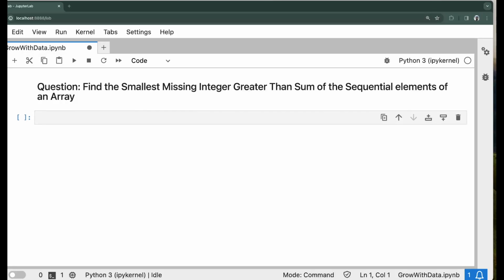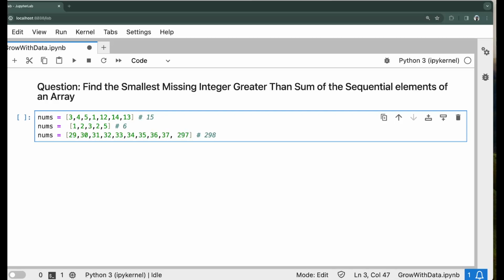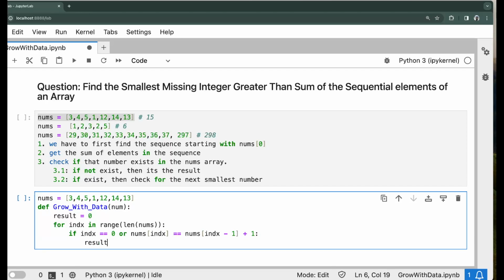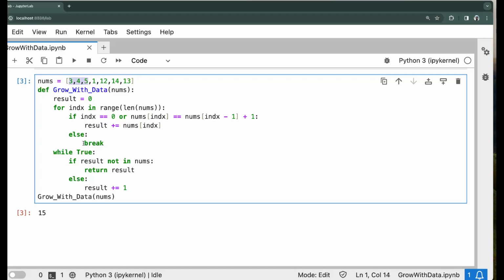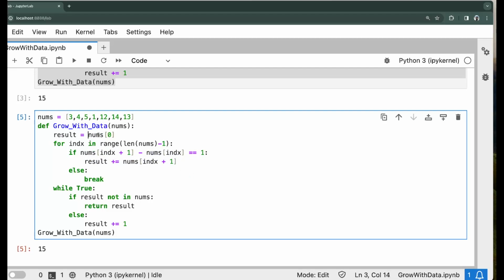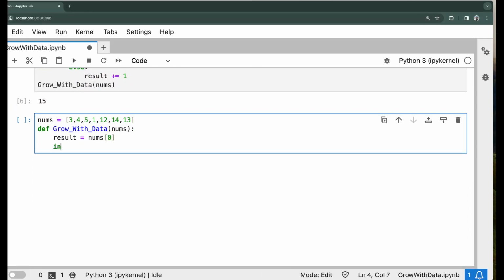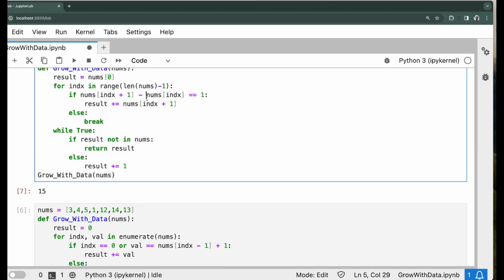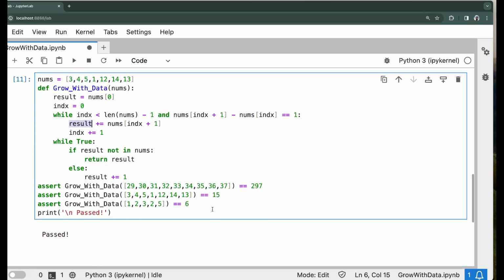Python : Smallest Missing Integer Greater Than Sequential Prefix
Video 65: In this video, we are asked to find the smallest missing integer greater than sequential prefix sum

We are given a 0-indexed array of integers nums with few in sequence and few are not. In particular, the prefix consisting only of nums[0] is sequential.Return the smallest integer x missing from nums such that x is greater than or equal to the sum of the longest sequential prefix.

In this video, we explore two different looping logics: FOR and WHILE loops.

**Approach 1: Using FOR loop**
In this approach, we initially calculate the sum of the sequence numbers starting from the 0th index. We then check if this sum exists in the input array. If it does not exist, we return the value; otherwise, we find the next smallest value.

**Approach 2: Using WHILE loop**
Here, instead of using a FOR loop, we assign the value of the 0th index to the `result` variable and start a loop to find the sum of the shortest sequential numbers. Finding the smallest missing integer is then the same as in the FOR loop approach.